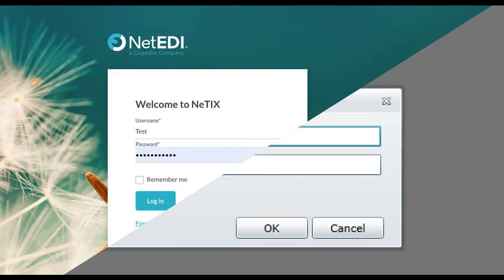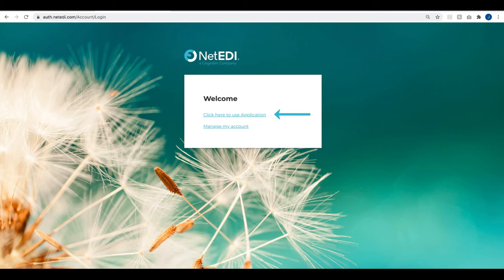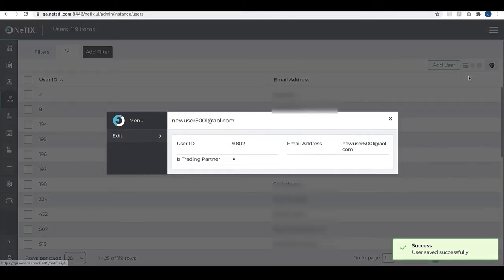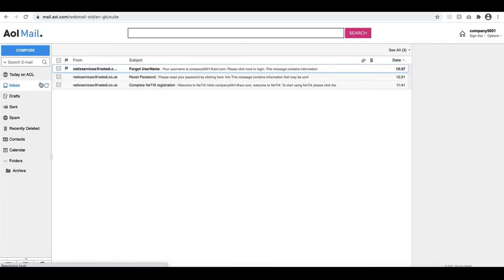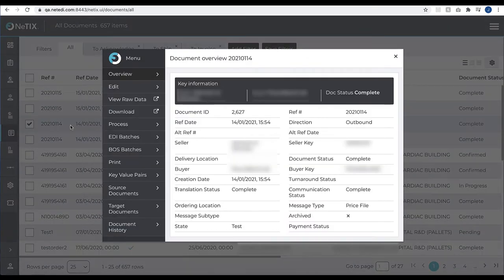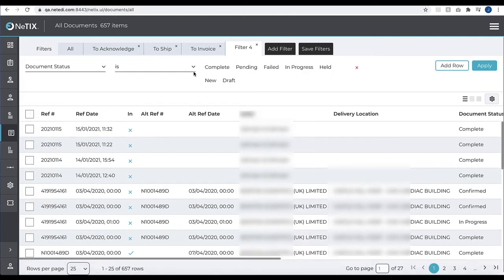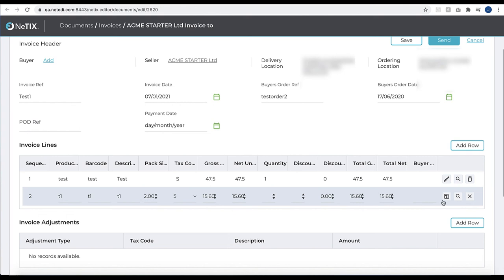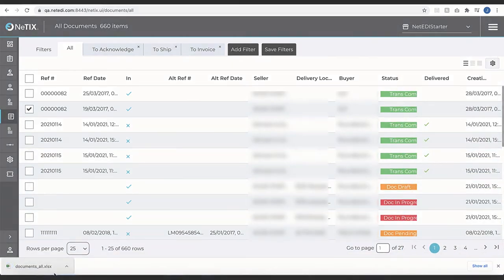NeTIX What's New?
Join Jade Parrish our UI/UX Designer, as she talks you through the new NeTIX features, including; Dashboard Functionality, Cross Browser Compatibility and Menu Layouts.